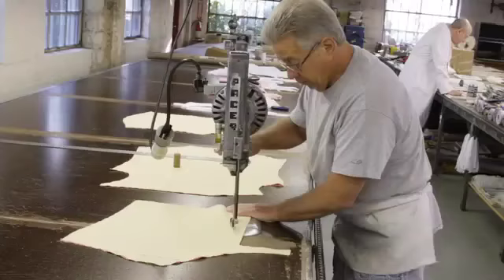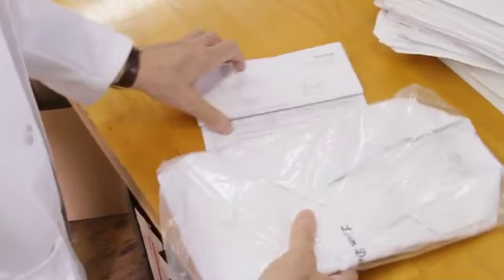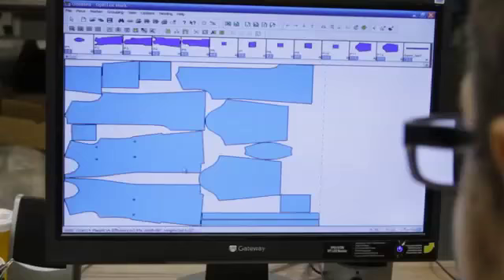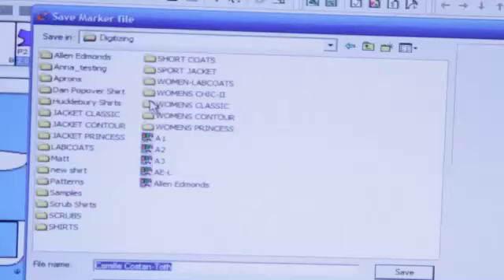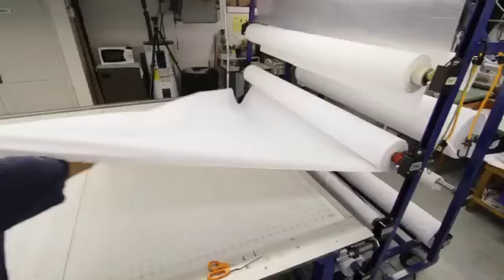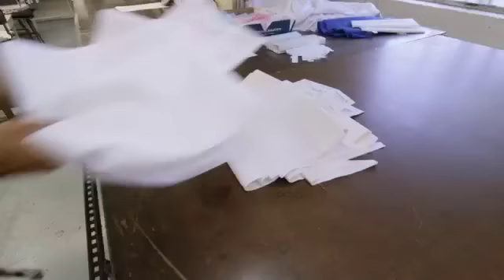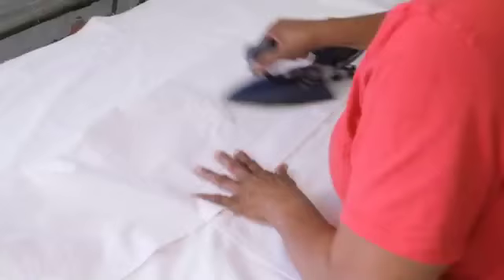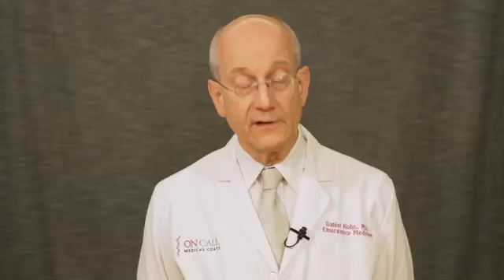How we make our medical lab coats | On Call Medical Coats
We sell manufacture and sell Lab Coats & Scrubs

Lab coats, labcoats, plus size, women's lab coats, Lab coats for women in white and other professional colors. Fashionable medical lab coats. Plus sizes and petite sizes. Women's Lab Coats: Lab coats for women that are polished and functional in quality fabrics and finishes. Men's Lab Coats: Lab coats for men in conservative and contemporary styles.

Men's lab coat available in different cuts and fabrics. Lab coats feature a four-button front closure, front pockets, inside pockets, side hand access, and a sewn-down back belt over pleats. Lab coats for men and women in white and other uniform colors. Plus and tall sizes are available.

Medical Coats, Lab Coats, plus a selection of personal medical apparel, footwear, and equipment.  Custom made medical lab coats and apparel in hundreds of styles, colors and sizes, plus an extensive selection of high quality stethoscopes, medical devices, equipment and accessories.